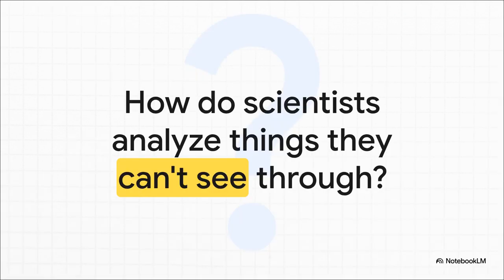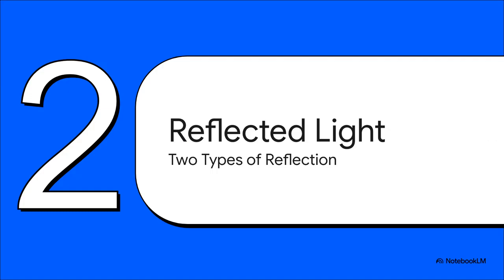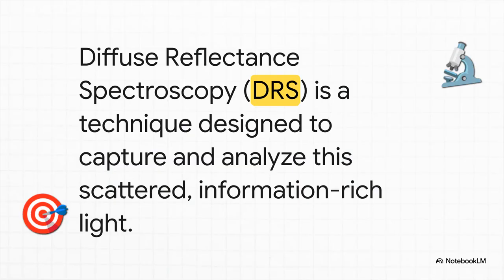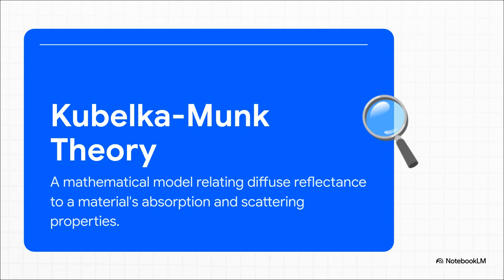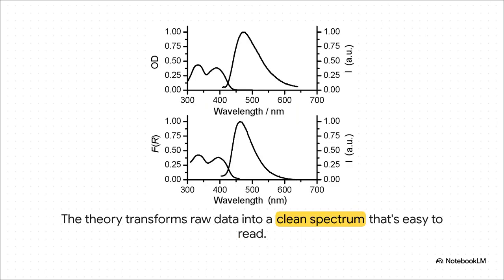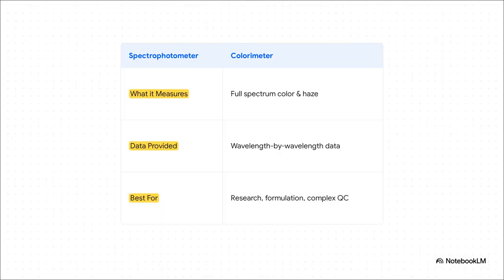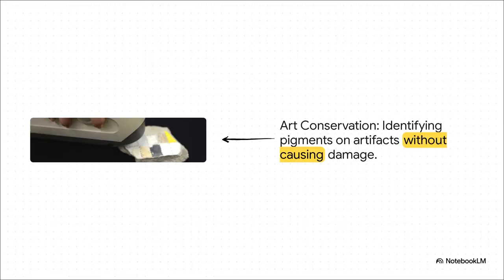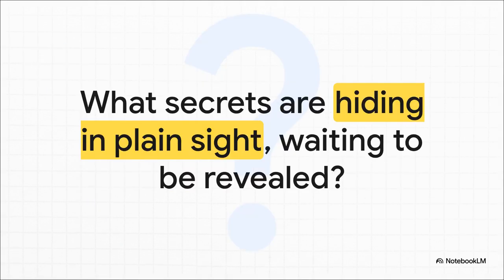Diffuse Reflectance Spectroscopy